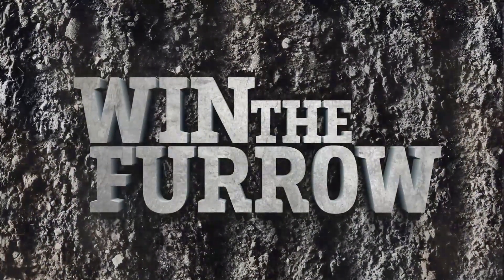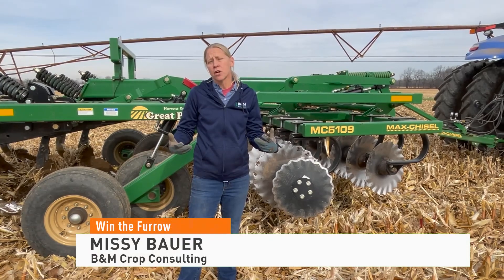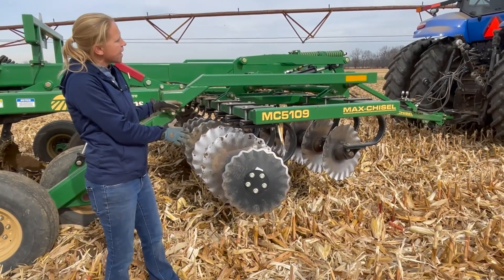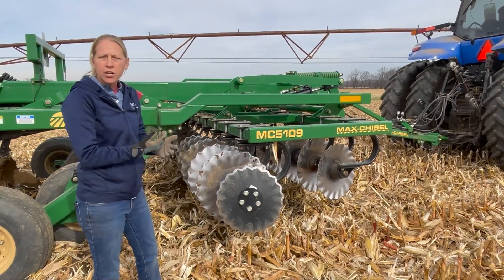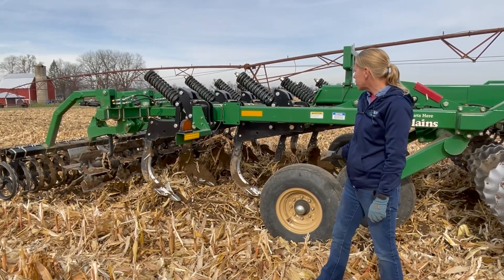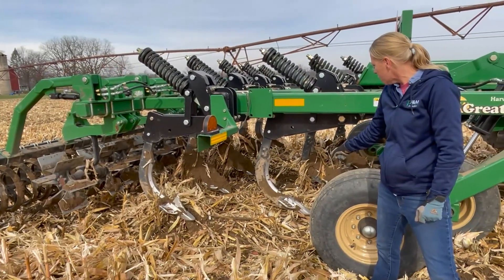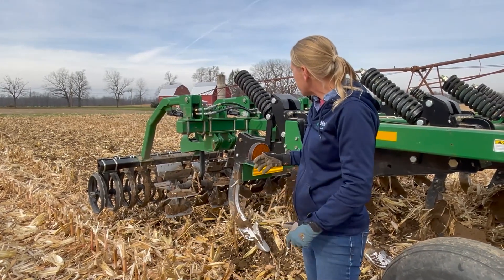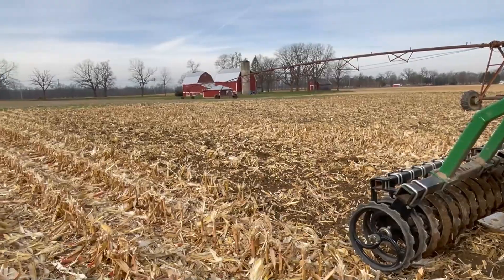Win the Furrow: Corn on Corn Tillage